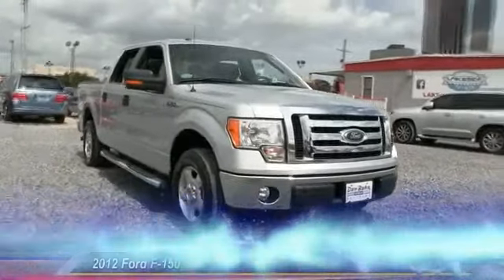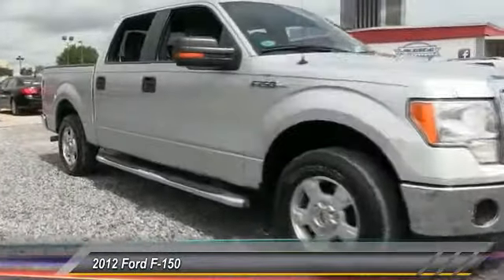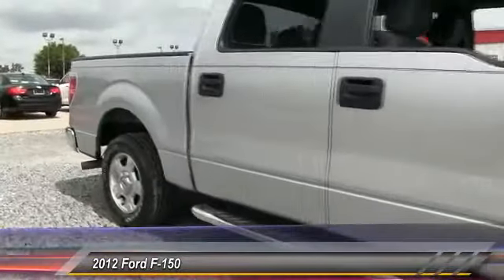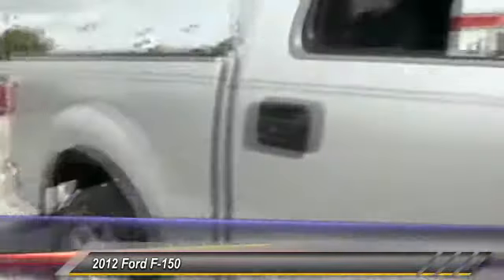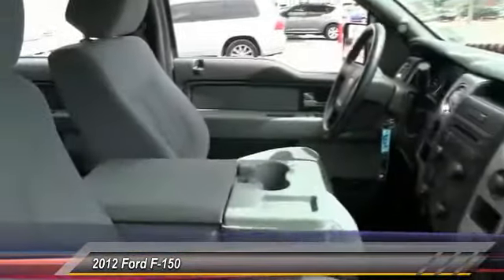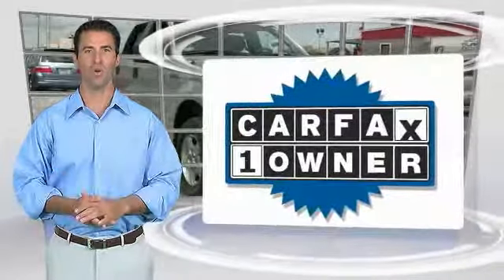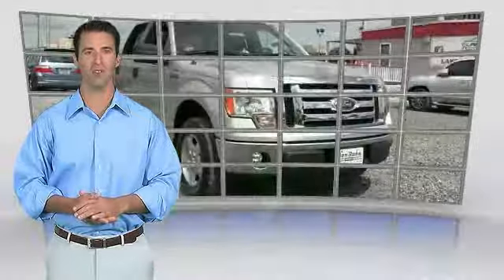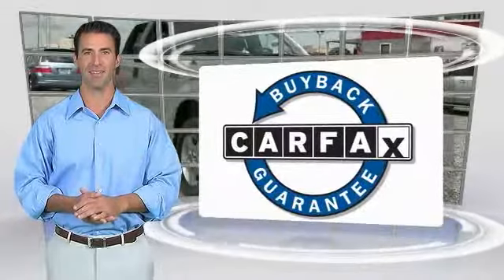2012 Ford F-150 Metairie LA FL26751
2012 Ford F-150

Lakeside Toyota
3701 North Causeway

Has the drive to get you there. The definitive one owner automobile. Be the talk of the town when you roll down the street in this rock solid 2012 Ford F-150. Selectable tow/haul mode increases performance while towing or hauling heavy loads. Awarded Best-In-Class Crew Cab Pickup, 2WD by Truck Trend. Preferred Internet Customers!! PRINT THIS PAGE and HAND to CHAD STOWE, the used car Internet manager, upon arrival for internet SAVINGS. We look forward to hearing from you!!